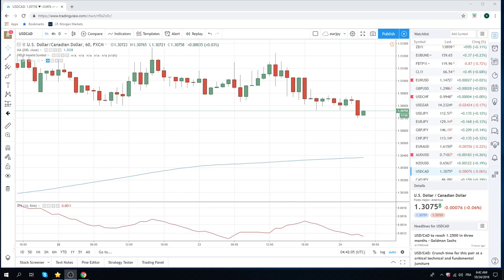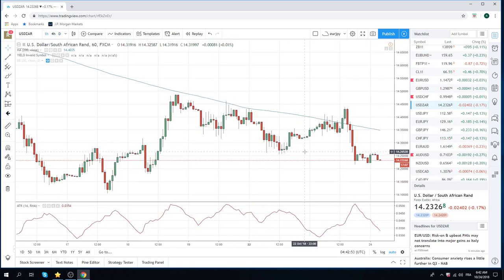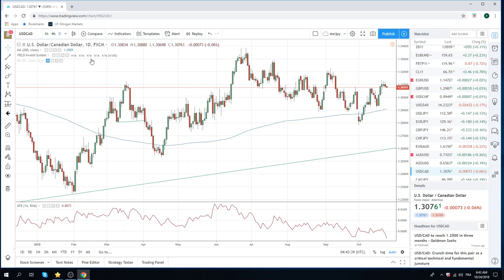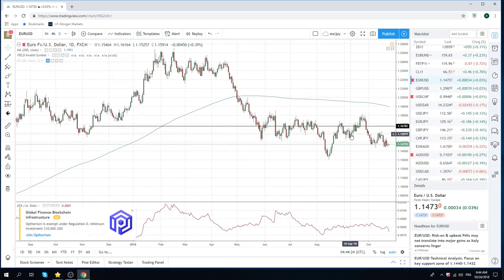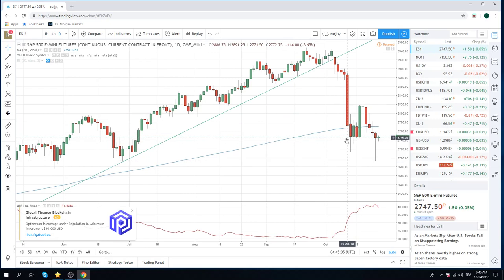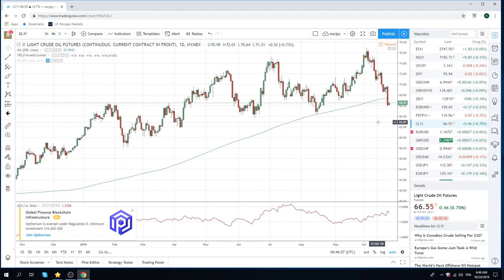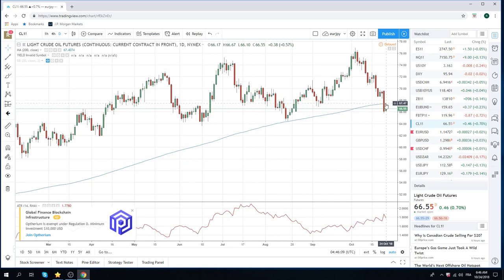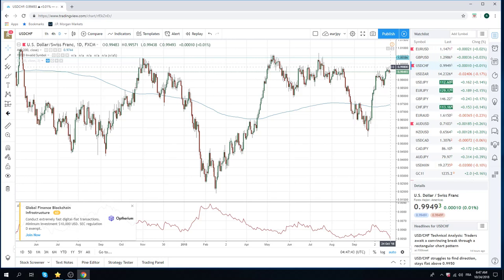24Oct18 Traders Opening Call - PrivateerFX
opening call Europe

Web: PrivateerFX.com

THIS WAS
24Oct18 Traders Opening Call - PrivateerFX